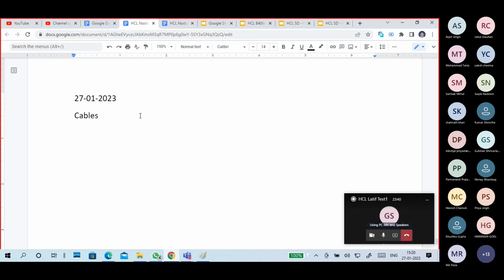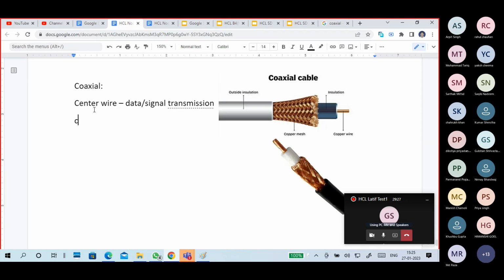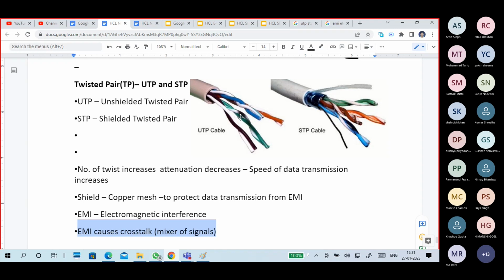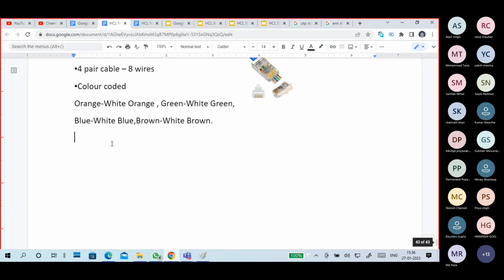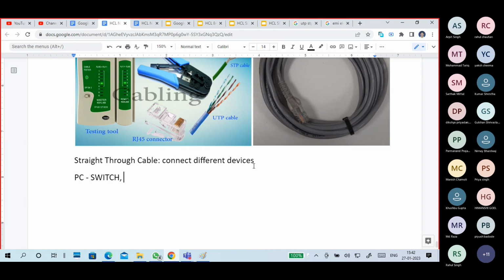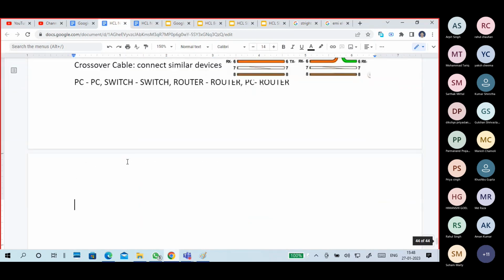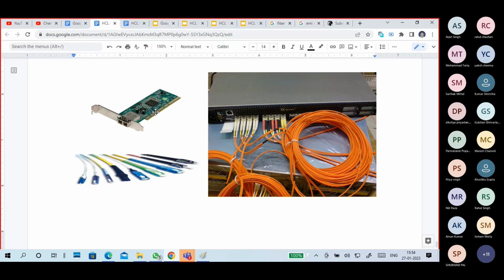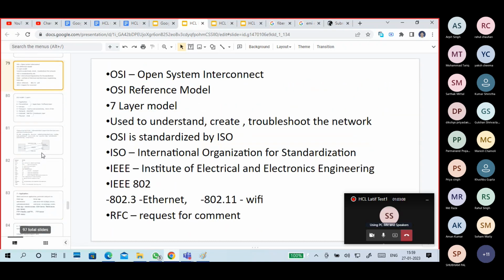(N16) Networking Basics part5 Cables - coaxial, Twisted Pair -UTP/STP, Fiber Optical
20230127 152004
Cables
Coaxil
Twisted Pair -UTP/STP
Fiber Optical

Coaxial:
Center wire – data/signal transmission
Copper mesh for protect main signal
From EMI
EMI - Electromagnetic Induction/Interference

Support length - 800 Meters
•4 pair cable – 8 wires
•Colour coded
Orange-White Orange , Green-White Green,
Blue-White Blue,Brown-White Brown.

Straight Through Cable: connect different devices
PC - SWITCH/HUB, SWITCH - ROUTER
Crossover Cable: connect similar devices
PC - PC, SWITCH - SWITCH, ROUTER - ROUTER, PC- ROUTER